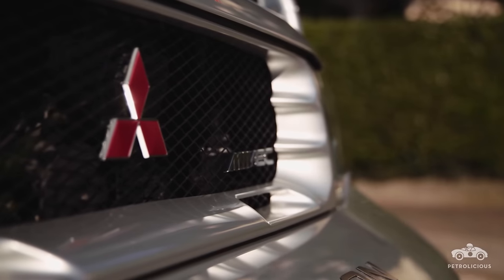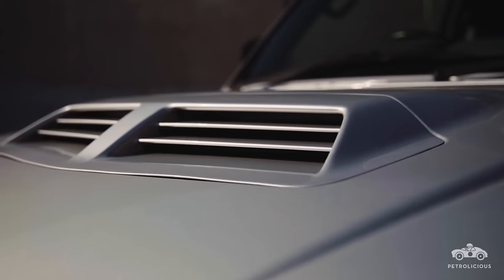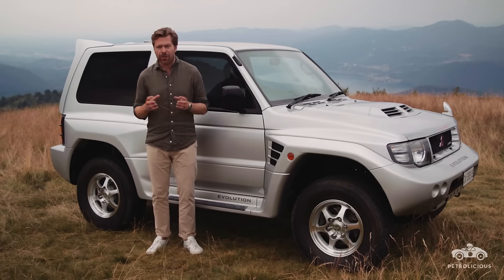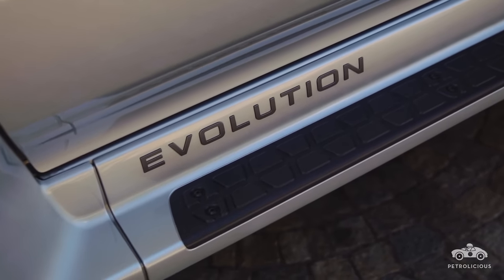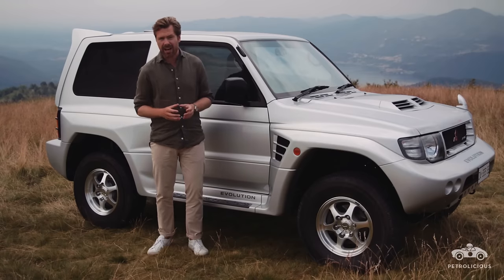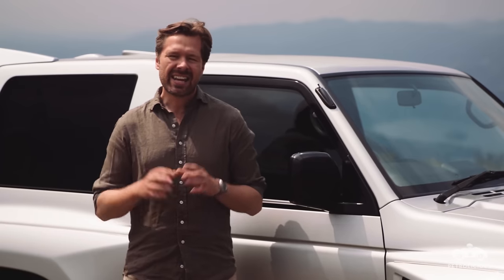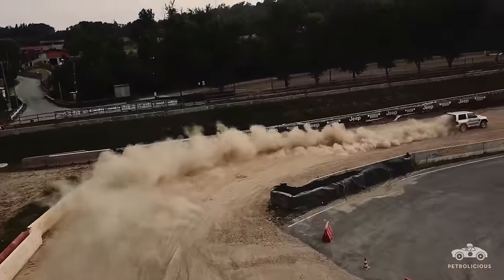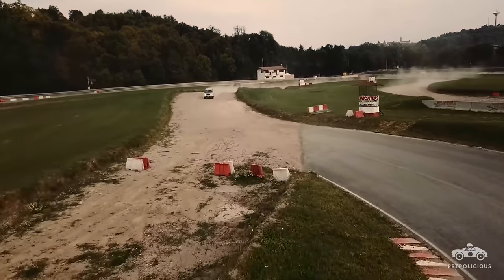Homologation Specials: 1998 Mitsubishi Pajero Evolution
Japanese manufacturers found no shortage of success in the World Rally Championship (WRC) throughout the 1990s and early 2000s, with Toyota, Subaru, and Mitsubishi trading constructor titles almost exclusively amongst each other for more than a decade, in turn canonizing the Celica, Impreza, and Lancer among the sport’s all-time greats. But while Toyota and Subaru kept their rallying efforts focused on the WRC during this era, Mitsubishi also took on the greatest long-distance off-road race in the world: The Paris-Dakar.

Their weapon of choice was the Pajero. The capable but otherwise unexceptional 4WD SUV was modified to take on the mechanically and mentally grueling desert raid and made its debut in the 1983 edition. Soon after, in 1985, the Pajero took the first of the model’s 12 victories in the car category, a streak of dominance that lasted until 2007, including a six-win streak. The Pajero still stands as the winningest vehicle at the Dakar, with more class wins and more stage wins than any competitor, in any category.

For the 1997 edition of the infamously challenging raid, a changed rulebook shepherded the works teams away from prototypes and into the production-based car classes, which brings us to the road-going Pajero Evolution in this week’s film. A true homologation special, the production “PajEvo” was built in order for Mitsubishi to enter a racing version into the Dakar’s production-based T2 class. The road-going result was markedly different from any other Pajero to wear a license plate. Starting with the two-door’s ultra-short wheelbase, Mitsubishi flared the bodywork around widened front and rear tracks, added a vented, aluminum hood, and fitted a pair of fins to the rear end of the roofline.

Under the augmented skin, the PajEvo separated itself from its more civilian kin by taking on Torsen limited-slip differentials on the front and rear axles, and swapping the standard suspension for a double wishbone front end and multilink rear with extended travel. The chassis was reinforced to cope with the demands of the Dakar, and to propel the two-ton rally tank, Mitsubishi gave it a 3.5-liter V6—the 6G74—which sent 276hp and 256lb-ft of torque through an automatic five-speed (an even rarer manual version was available, but most were automatics, including the Dakar competitors).

The Pajero Evo won its debut in the 1997 event and went on to to become the most victorious Dakar machine of all time, yet its production version remains one of the lesser-known homologation specials. In this week’s film, host Sam Hancock puts one of these under-appreciated bulldogs through its paces on a mixed-surface rallycross course.